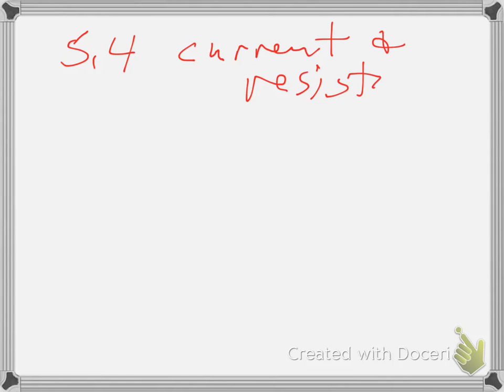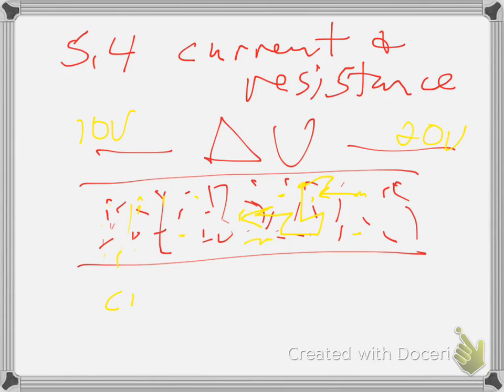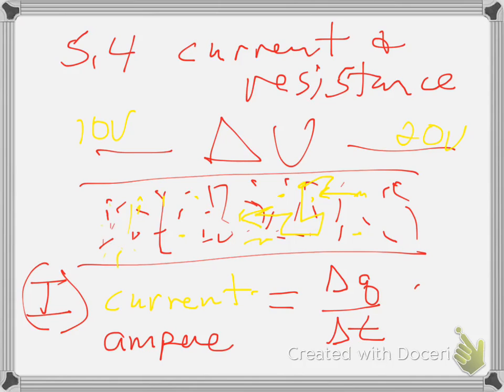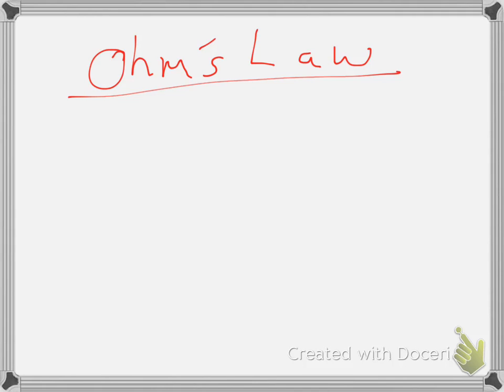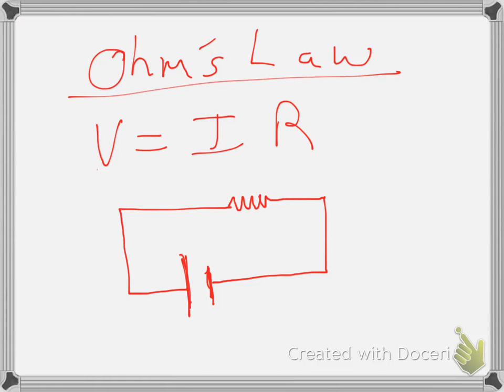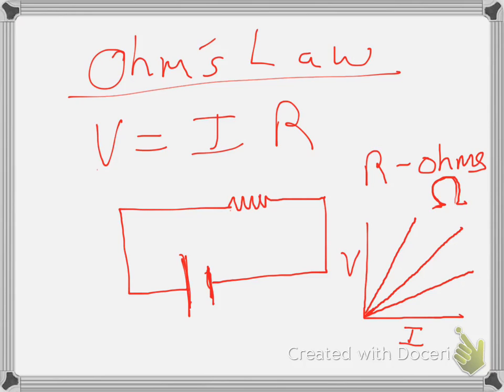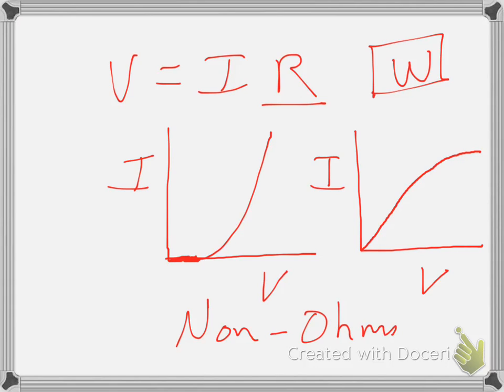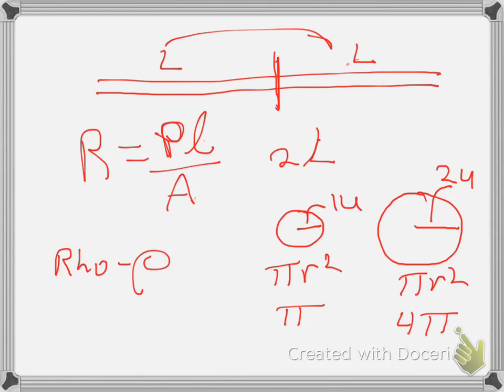first half of 5.4